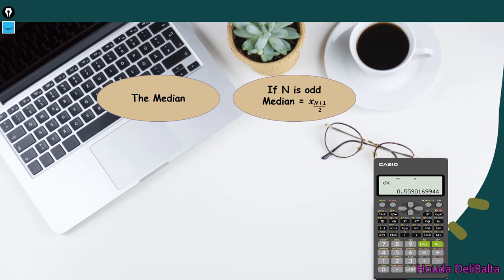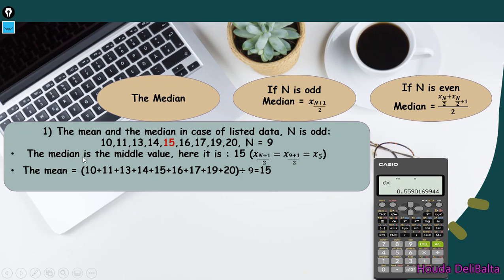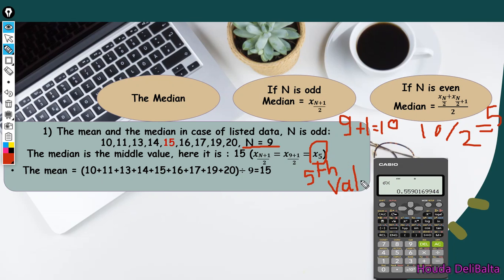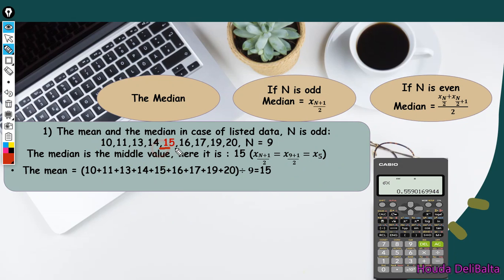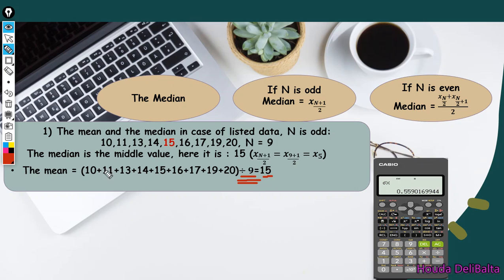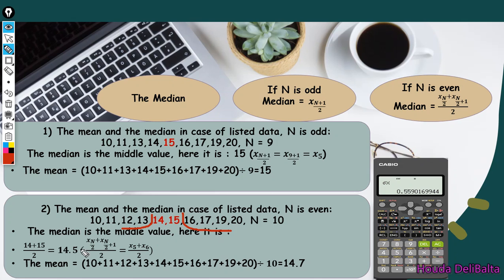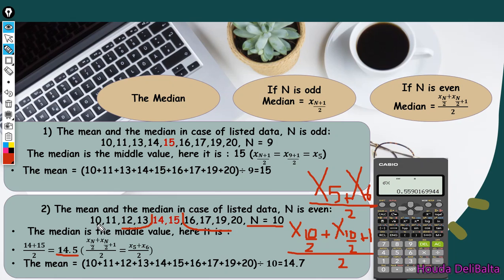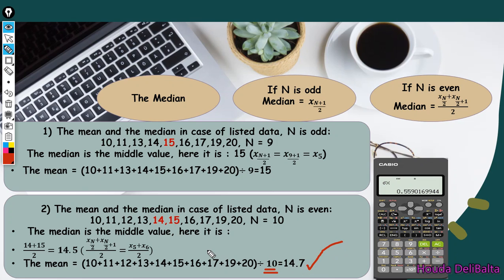mean and median case of listed data